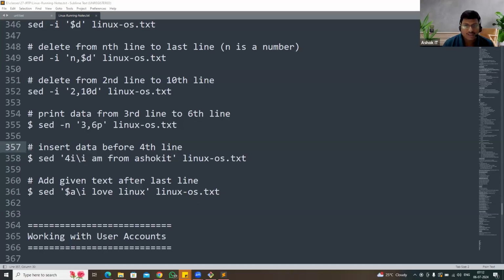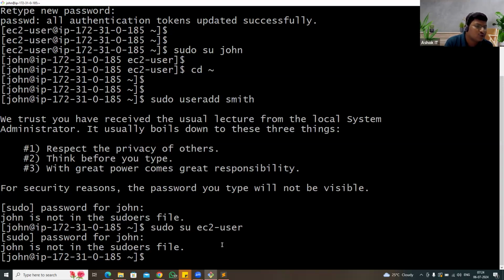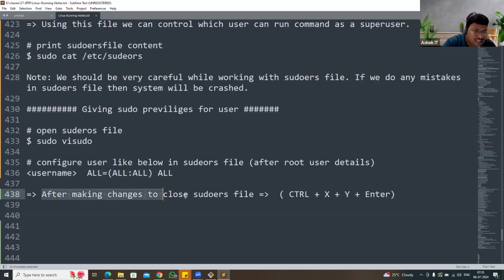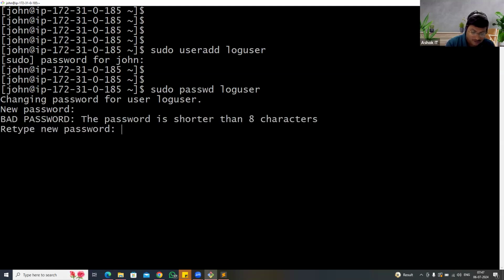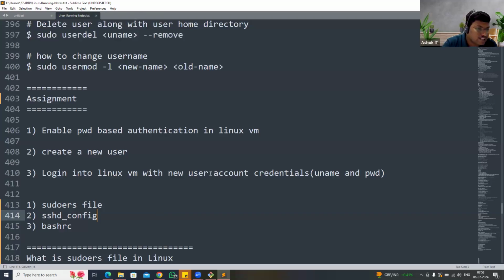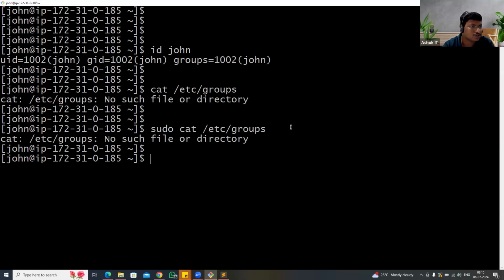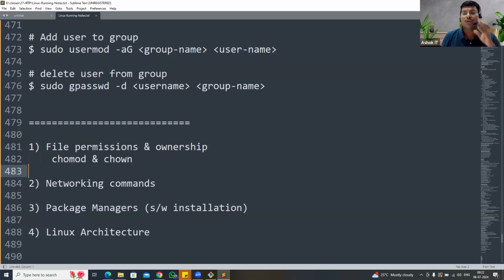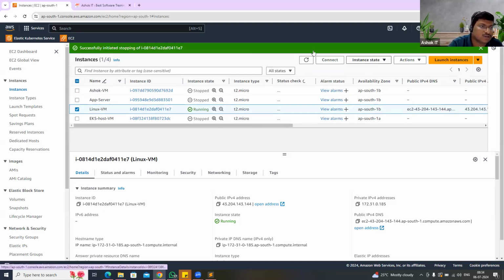Java Projects With Java Real Time Projects 17 Java Realtime Project Session 09